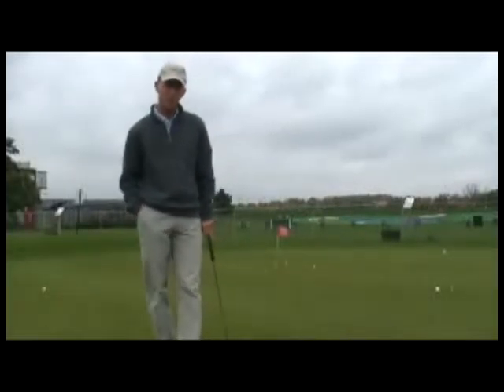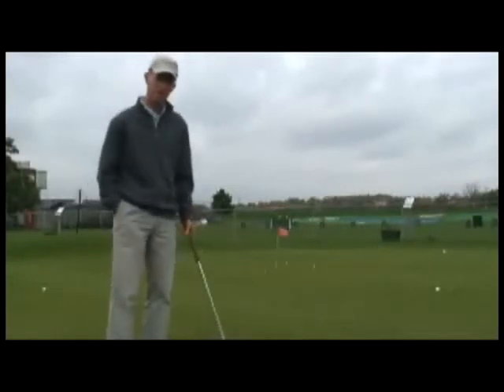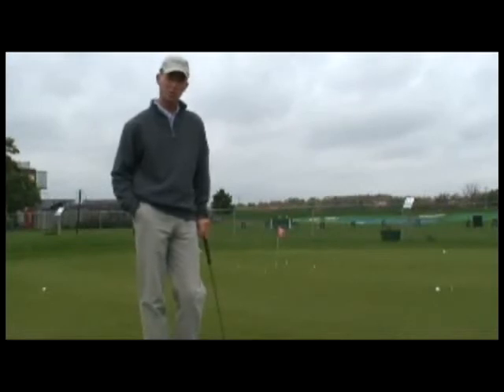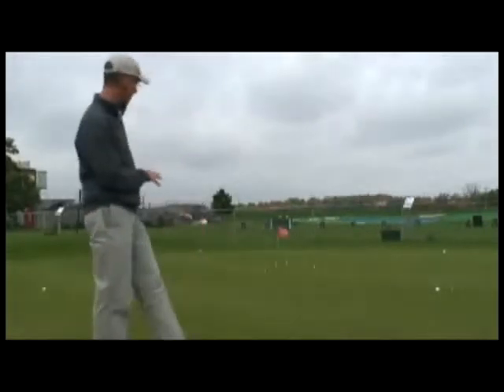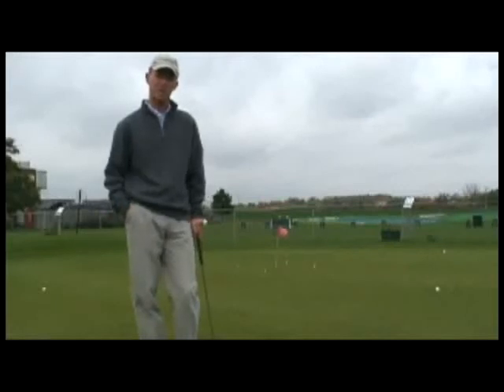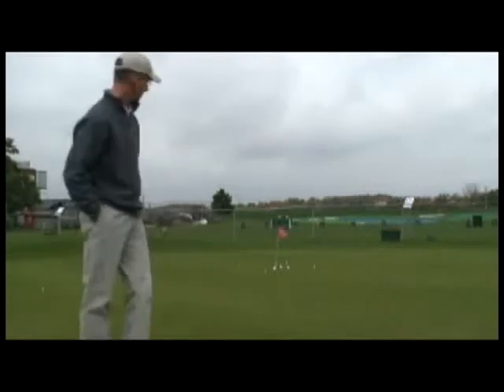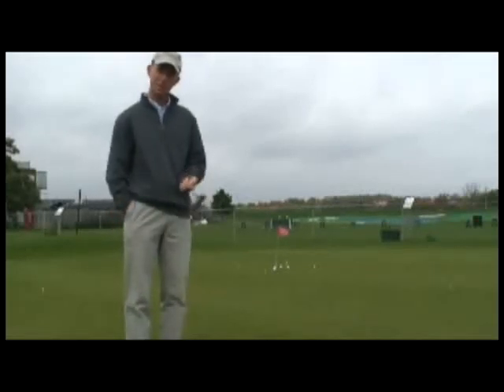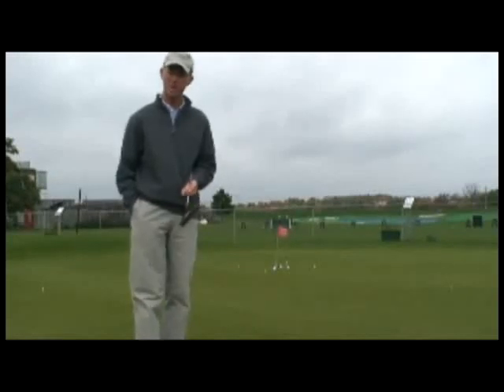Around The World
Putting Drill